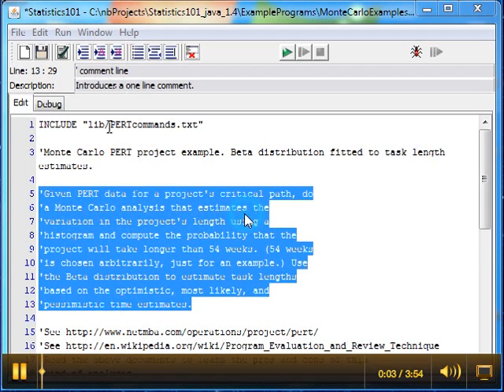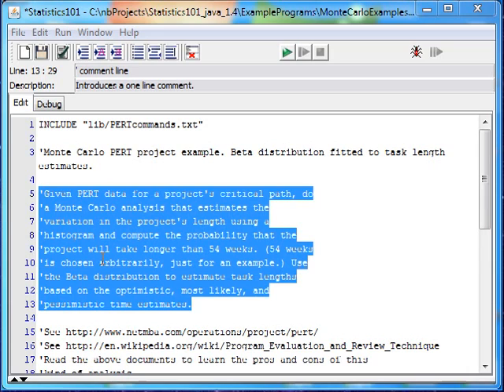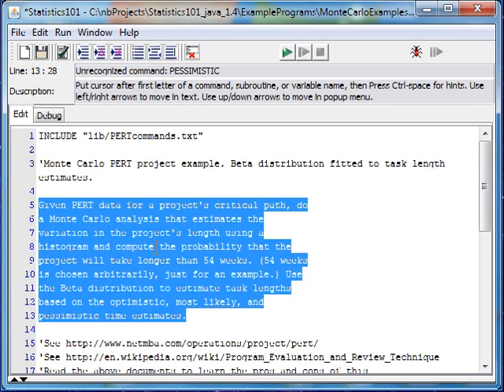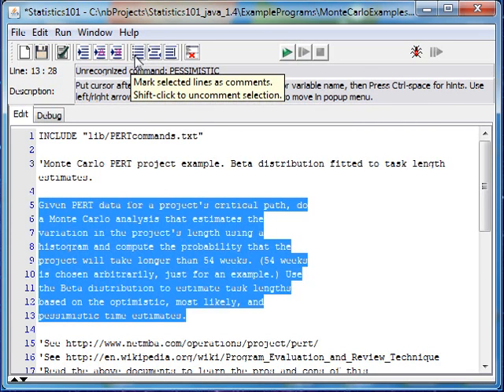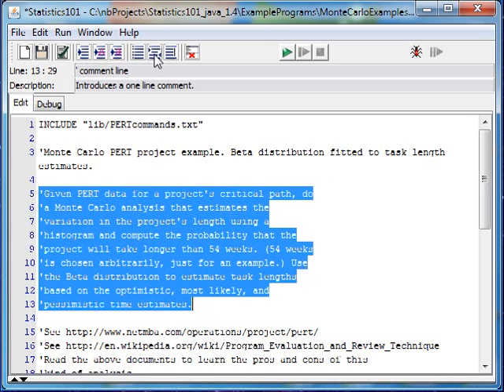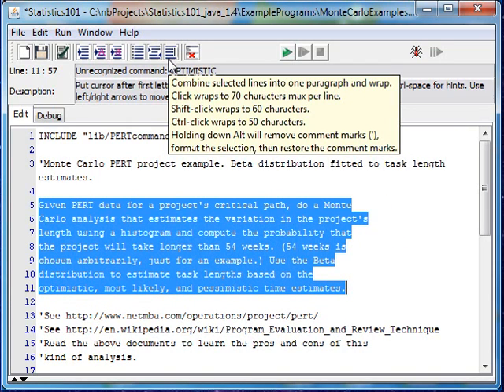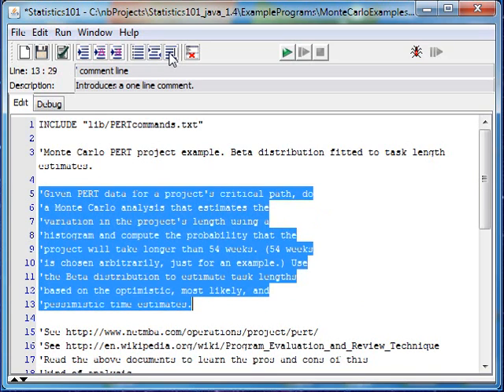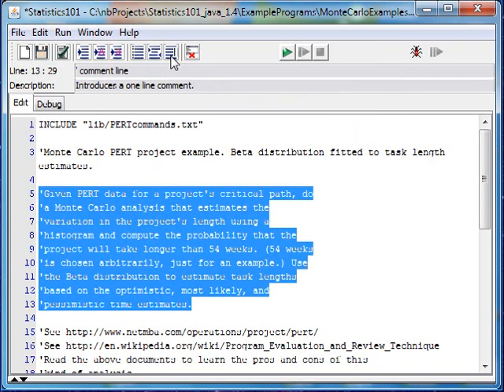Statistics101 Tutorial: How to format program comments using toolbar buttons.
Demonstrates  how to use three special toolbar buttons to format program comments.
(My apologies for the noisy audio.)

This tutorial shows how to use how to use three special buttons in the toolbar of the Statistics101 program to format program comments. This feature allows you to add/remove comment marks to the beginning of a paragraph of program comments, shift a paragraph right/left with or without affecting the comment marks and to re-wrap a paragraph to a different length with or without affecting the comment marks.

If you want to see a written description of this feature, go

The Statistics101 program is an integrated development environment (IDE) for solving probability and statistics problems. It uses techniques of simulation and resampling for that purpose. Students find it useful in understanding statistics and professionals use it to solve problems that don't fit the assumptions of standard formulas.